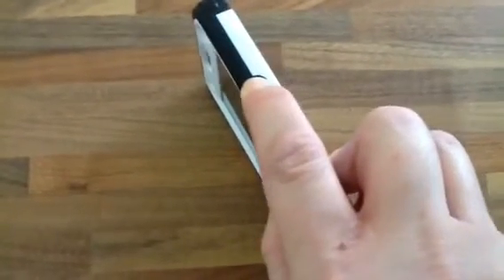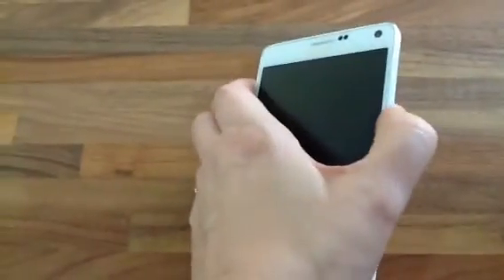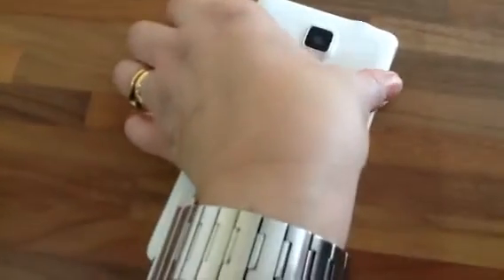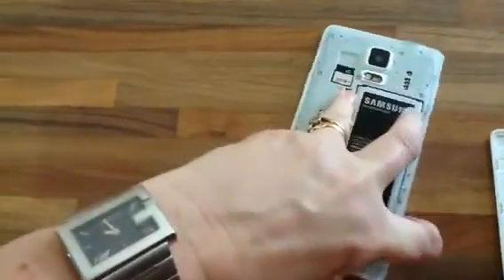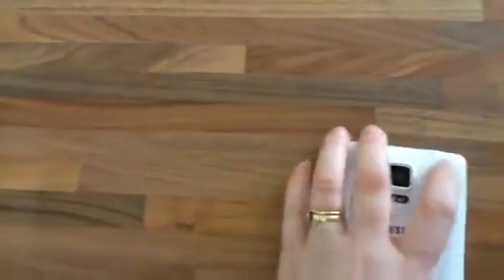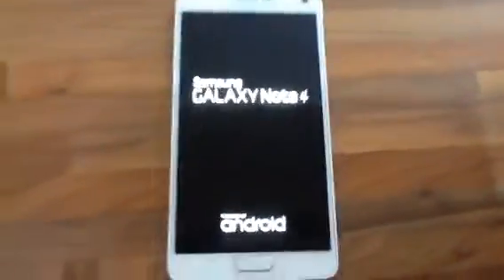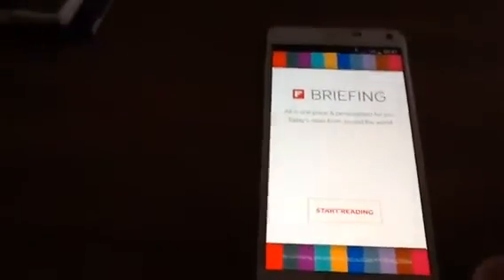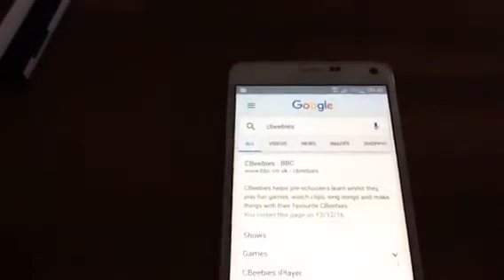Faulty Phone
The eBay seller stated this phone would work flawlessly once wake lock was running. As you can see, the phone is faulty and runs far from flawlessly.